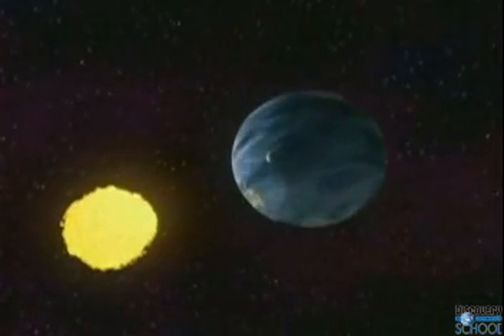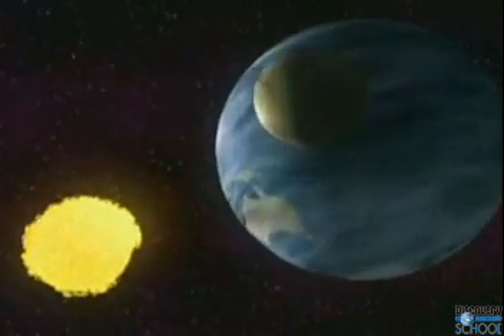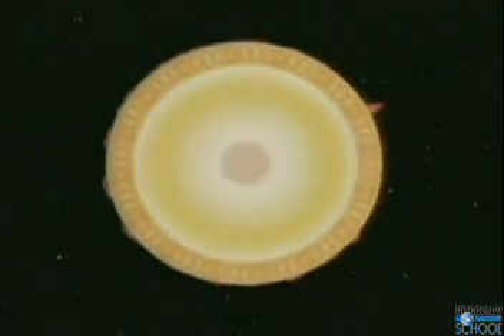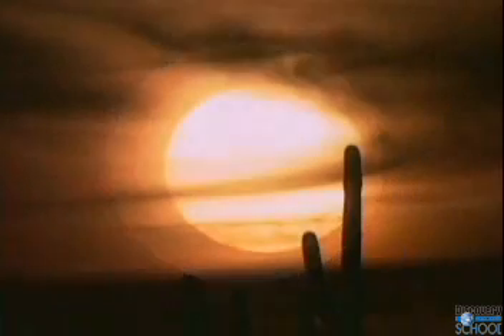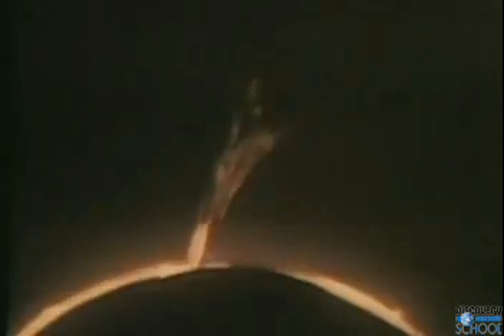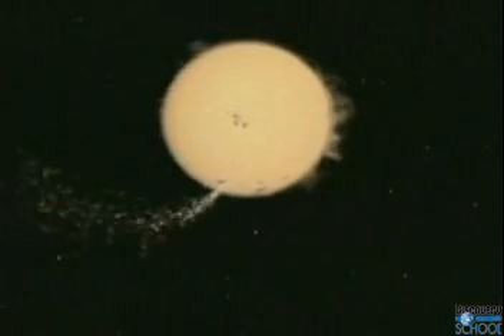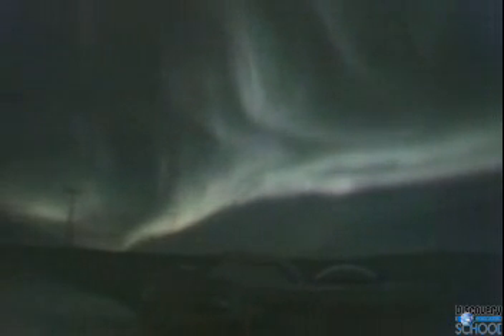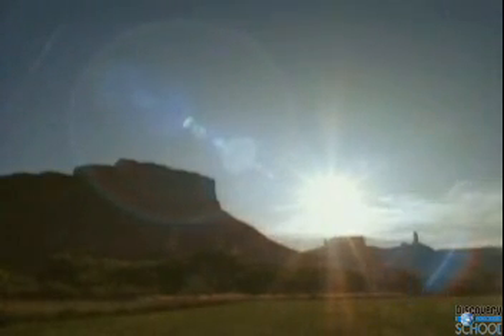Nuclear Power 2/5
The Energy of Stars